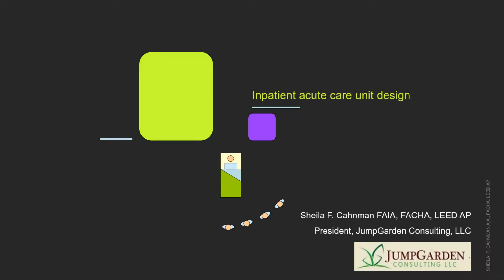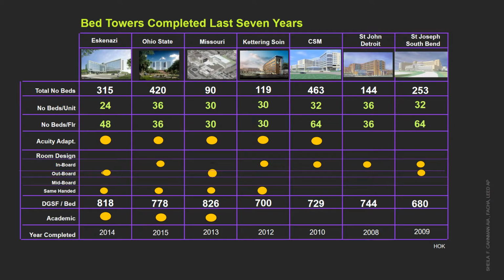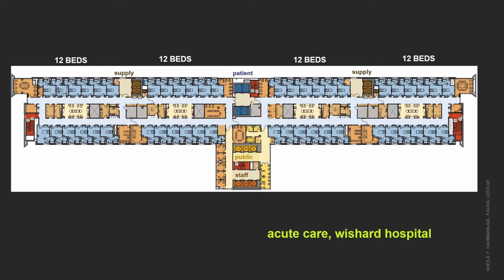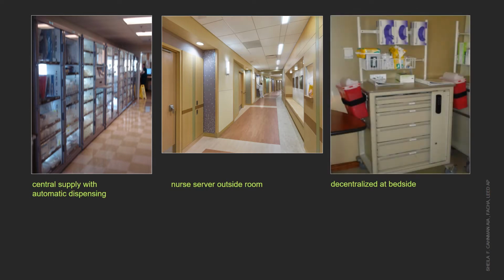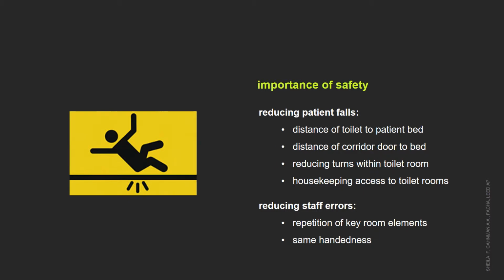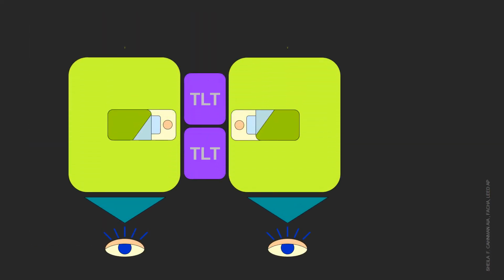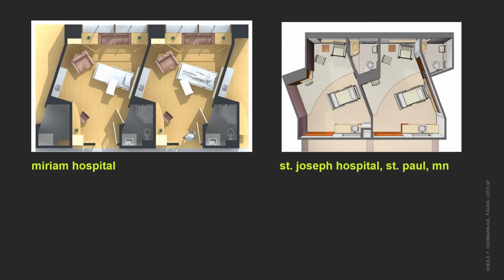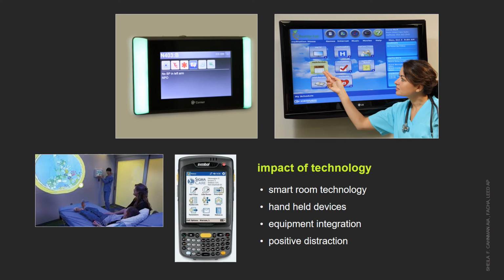2016 02 JumpGarden Consulting Patient Unit & Room webinar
This comprehensive lecture outlines the key factors in the planning and design of hospital inpatient acute care patient units and patient rooms. This lecture was previously presented at University of Kansas, Texas A&M, University of Illinois and Kent State University.